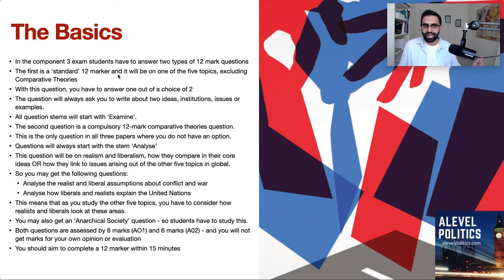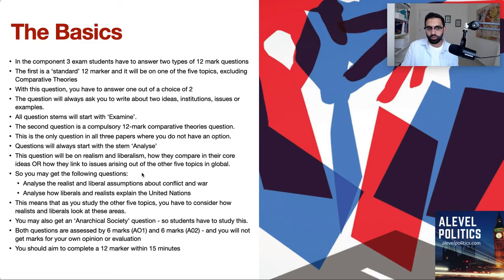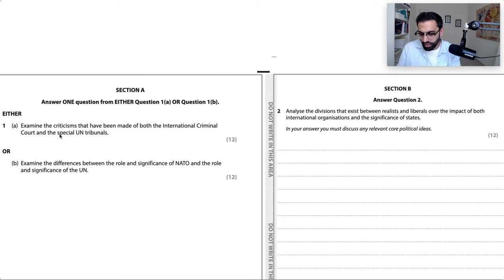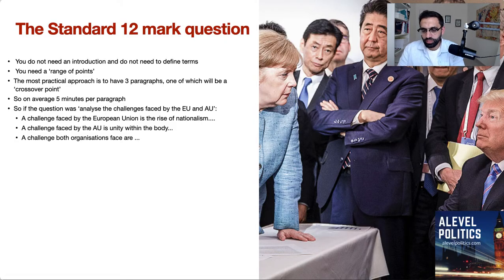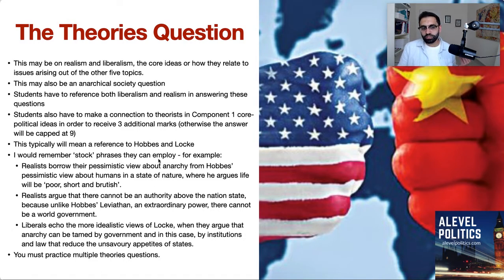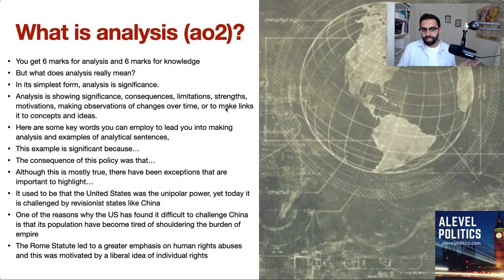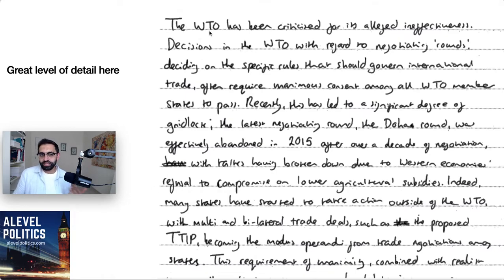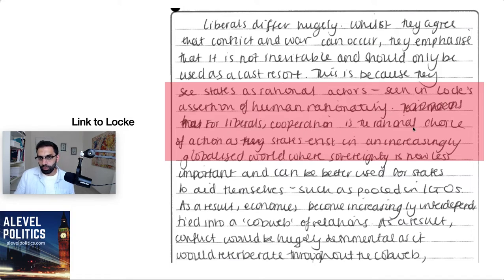How to Answer the Edexcel 12 Mark Global A Level Politics Question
This masterclass from alevelpolitics.com looks at the Edexcel Global Politics 12 -mark questions, how to approach the section A and B type questions, what are the assessment criteria used and what makes good analysis.

Jal Patel has 15 years of experience teaching politics. He is the editor of alevelpolitics.com, a popular politics resource site. He is an FT subject adviser, has written for the magazine Politics Review and hosts regular webinars, conferences and training sessions for both teachers and students.